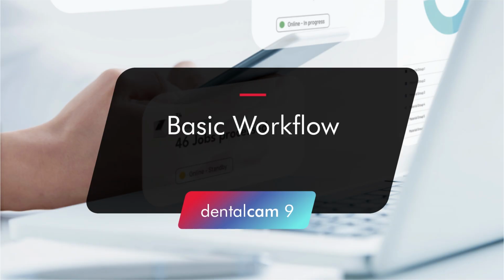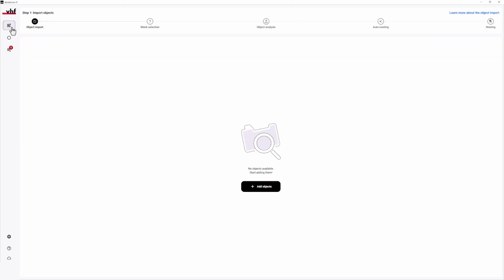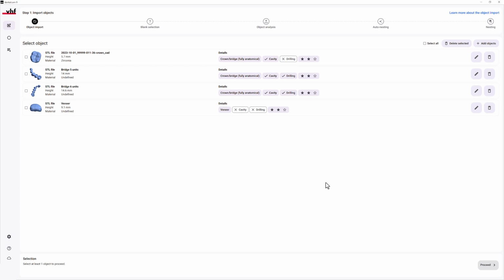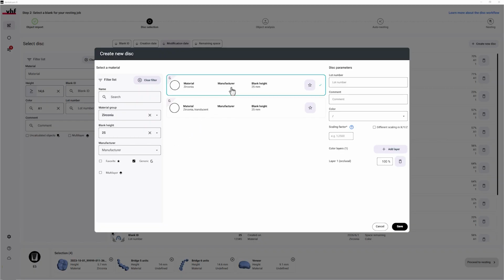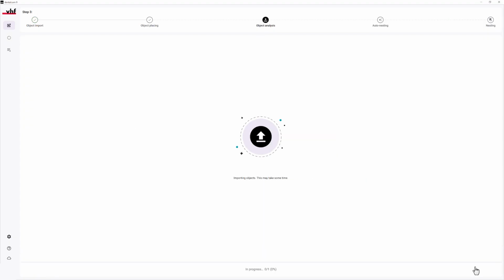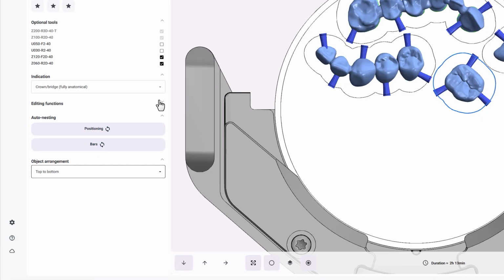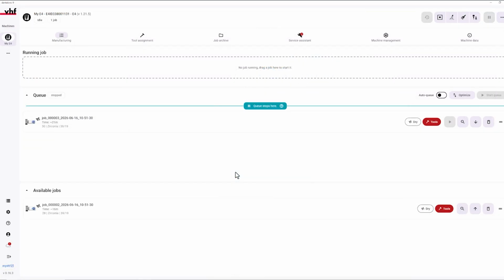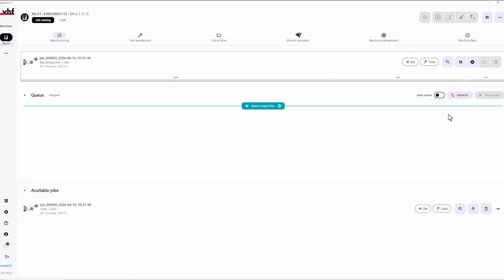dentalcam 9 – Basic Workflow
In this video, we will show you the basic workflow of dentalcam 9.

Chapter
00:00 Intro
00:08 Safety Notes
00:12 Overview
01:01 Import
02:04 Disc workflow
03:13 Block workflow
03:55 Nesting
05:40 dentalcnc
06:40 Outro